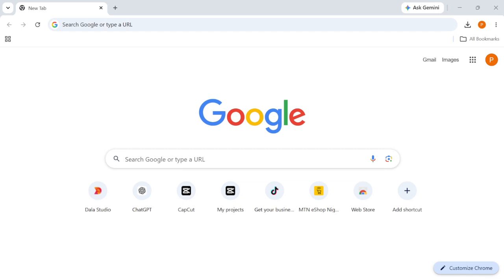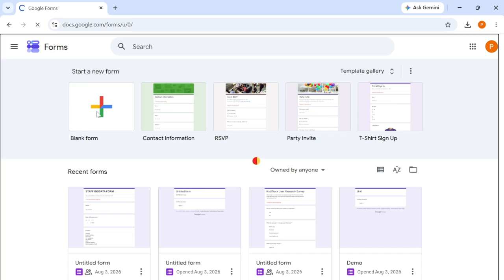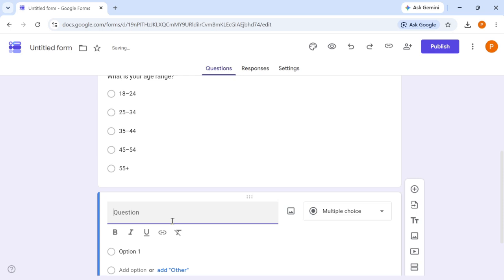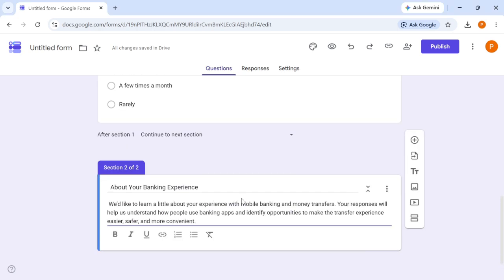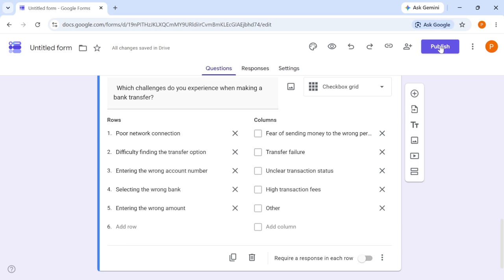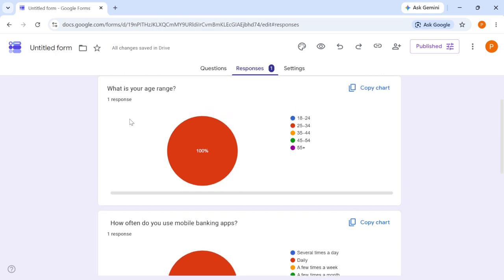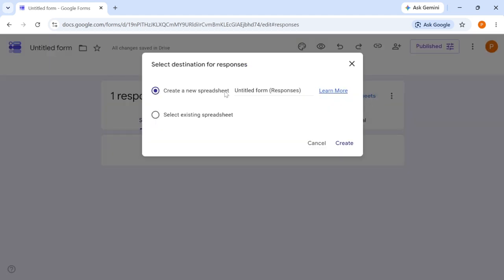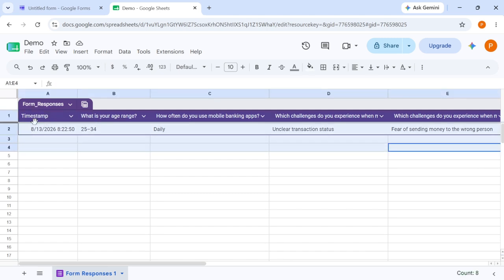How to Create a UX Research Survey with Google Forms | Step-by-Step Tutorial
Learn how to create a professional UX research survey using Google Forms — step by step.

In this tutorial, I'll show you how UX designers can use Google Forms to create effective user research surveys and collect valuable insights from users.

You'll learn how to use:

✅ Checkboxes for multiple-choice responses
✅ Linear scales to measure satisfaction, confidence, and ease
✅ Short-answer questions
✅ Paragraph questions for qualitative research
✅ Required and optional questions
✅ Sections to organize your survey
✅ Description text to introduce your research
✅ Response validation to improve data quality

I'll also show you how to structure your questions properly so your survey is easier for participants to complete and more useful for UX research.

Whether you're a beginner UX designer, aspiring product designer, UX researcher, or UI/UX student, this tutorial will help you create better research surveys using a free and accessible tool.

In this tutorial:

00:00 Introduction
00:XX Creating the Google Form
00:XX Adding survey questions
00:XX Using checkboxes
00:XX Using linear scales
00:XX Short answer & paragraph questions
00:XX Required vs optional questions
00:XX Creating sections
00:XX Adding description text
00:XX Response validation
00:XX Final survey review